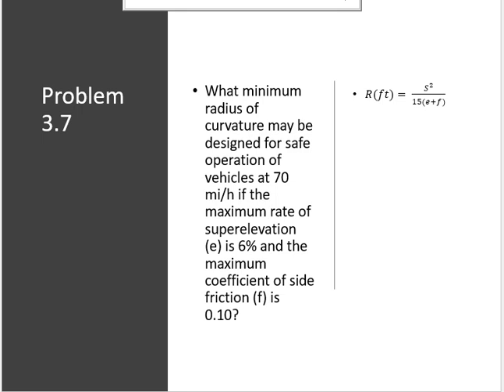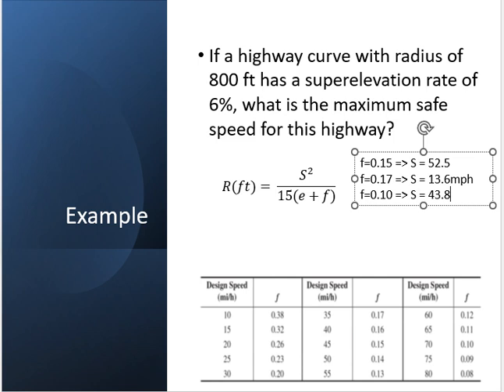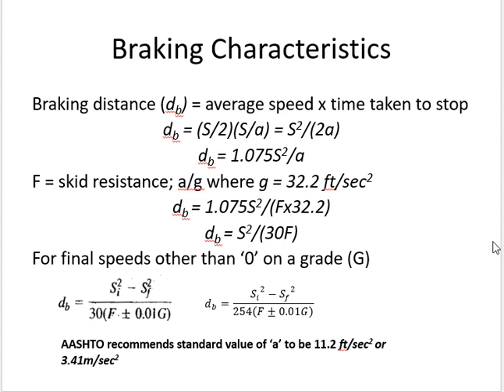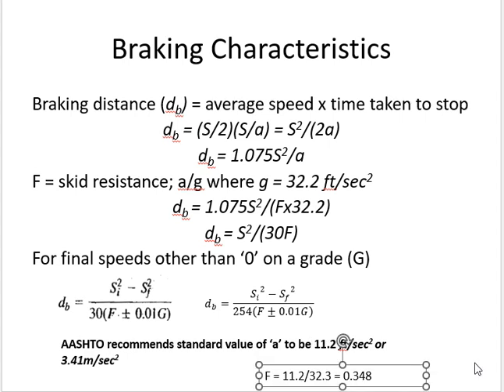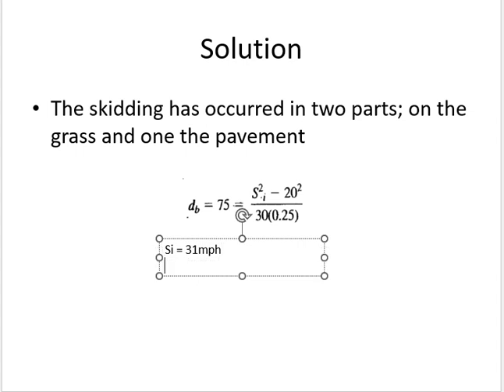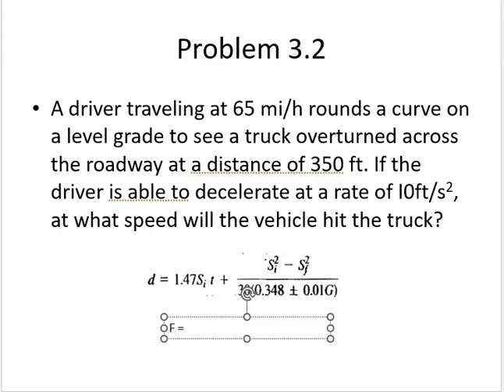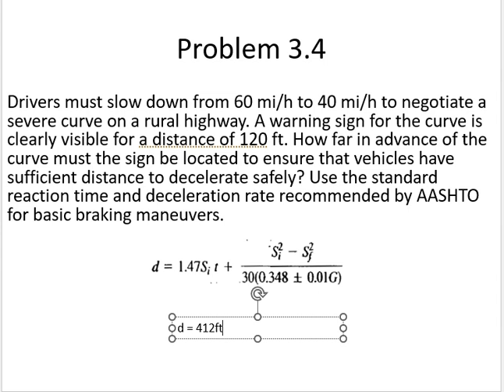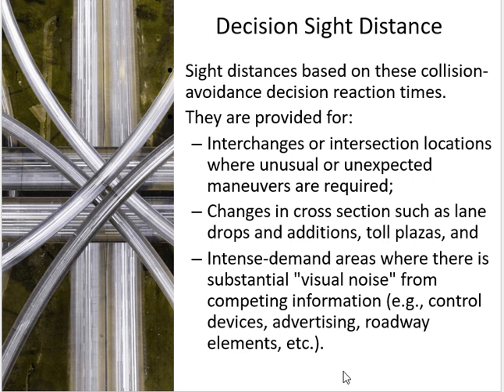Lec9.2: Vehicle Characteristics – Braking and Sight Distance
This lecture continues the discussion on vehicle characteristics, focusing on distance requirements for safe operation and roadway design.

Topics Covered:

    Calculating braking distance under various conditions

    Understanding stopping sight distance and its design implications

    Determining decision sight distance for complex driving environments

Part of the CENG431: Traffic Engineering (2024‑25‑II) series, this session equips students with critical knowledge to ensure adequate sight and stopping distances in road design.